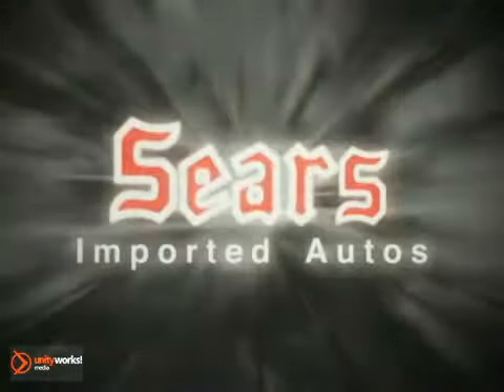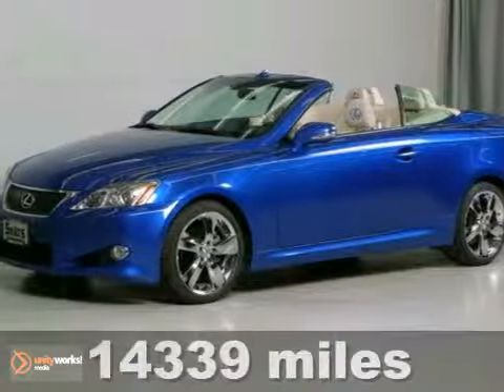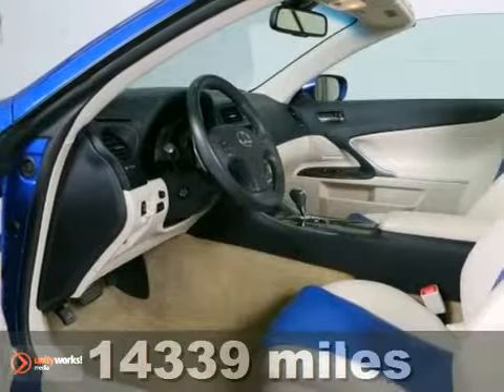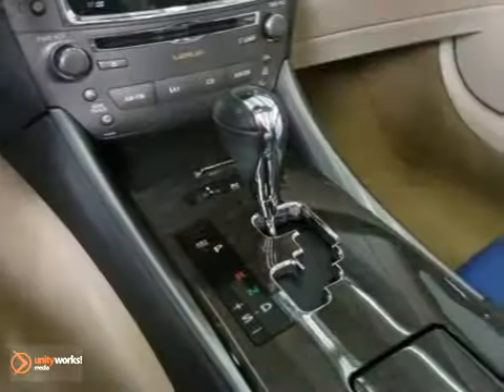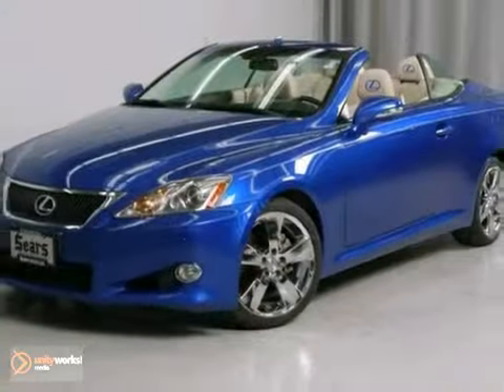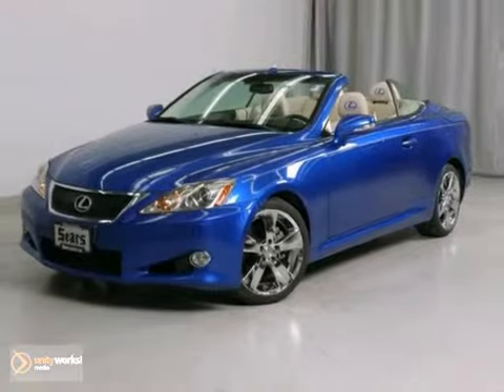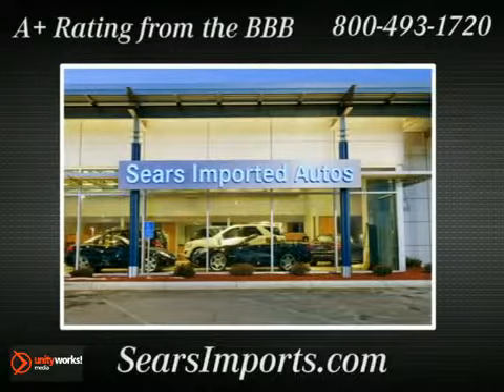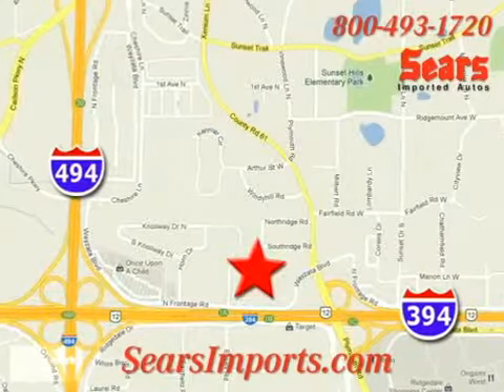2010 Lexus IS 250C Minnetonka MN Minneapolis, MN #20563 SOLD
Year: 2010
Make: Lexus
Model: IS 250C
Trim: 2dr Conv Auto 2.5L I6
Engine: 2.5 L V6 Cyl.
Transmission: 6-Speed A/T
Color: ULTRASONIC BLUE MICA
Interior: ALABASTER
Mileage: 14339
Stock #: 20563

Address:
13500 Wayzata Blvd